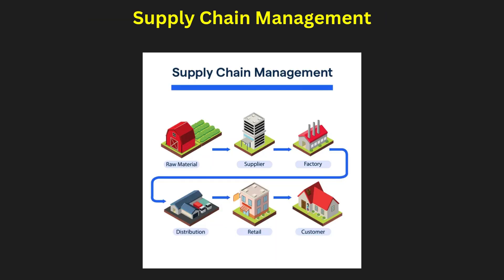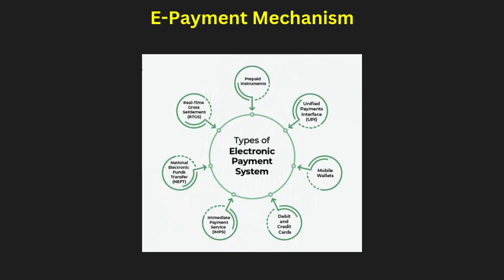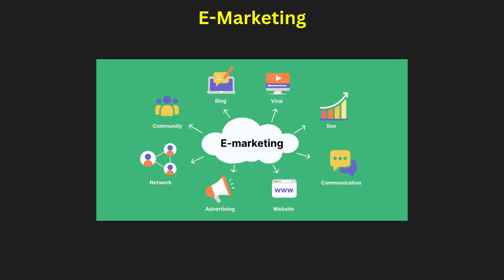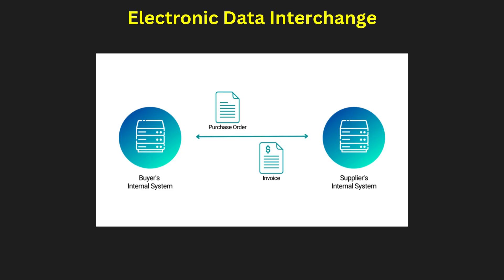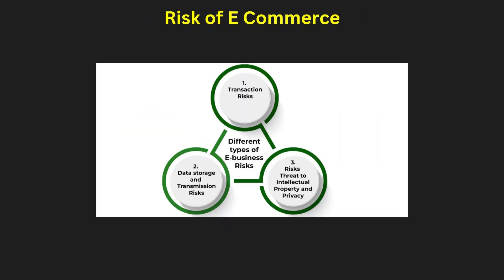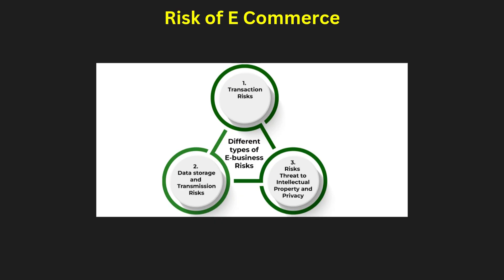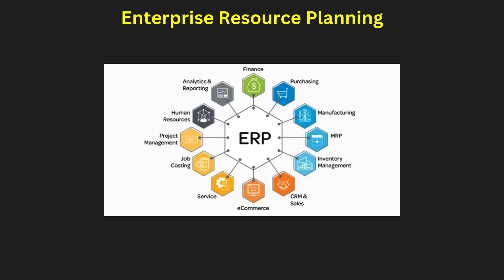E Commerce and ERP-Introduction and Overview ▶️Makaut CSE IT 8th sem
2. Technologies in E-Commerce:
Relationship Between E-Commerce and Networking
Types of Networking Commerce
Internet, Intranet, and Extranet
EDI Systems and Wireless Application Protocol
Handheld Devices and Mobility in Commerce
Mobile Computing and Wireless Web
Web Security
Infrastructure Requirements for E-Commerce

3. Business Models of E-Commerce:
Models Based on Transaction Type
B2B, B2C, C2B, C2C Models
E-Governance and its Role in E-Commerce

4. E-Commerce Strategy:
Overview of E-Strategy
Strategic Methods for Developing E-Commerce

5. Four C’s in E-Commerce:
Convergence in Technology and its Implications for E-Commerce
Collaborative Computing: Product Development, Security, and CAD
Content Management: Definition, Tools, Web Traffic Management, Marketing
Call Centers: Definition, Tasks, Operations, Equipment, and Customer Premises Equipment (CPE)

6. Supply Chain Management in E-Commerce:
E-Logistics and Supply Chain Portal
SCP and SCE Tools
Internet's Effect on Supply Chain Power

7. E-Payment Mechanisms:
Payment through Cards, E-Cheques, and E-Cash
Payment Threats & Protections

8. E-Marketing:
Home Shopping, E-Marketing, and Tele-Marketing

9. Electronic Data Interchange (EDI):
Meaning and Benefits of EDI
EDI Models and Protocols (UN EDI, ANSI X-12)
Data Encryption (DES/RSA)

10. Risks in E-Commerce:
Security for E-Commerce
Security Standards, Firewalls, Cryptography, Key Management
Digital Certificates, Signatures, and Password Systems

11. Introduction to ERP:
Features and Capabilities of ERP
Overview of ERP Software: SAP, PeopleSoft, Oracle
Re-engineering Work Processes for IT Applications
Business Process Redesign and Knowledge Engineering

12. ERP Business Modules:
Finance, Manufacturing, Human Resources, Plant Maintenance
Materials Management, Quality Management, Sales & Distribution

13. ERP Market and Future:
ERP Market Landscape
ERP and E-Commerce Integration
Future Directions in ERP: Enterprise Application Integration (EAI)

1. The Power of your Subconscious Mind
2. Network marketing book
3. Rich Dad Poor Dad
4. How to win friends and influence people
5. Business of the 21st century
6. Think and Grow Rich
7. You can win
8. Power of positive thinking / For English
9. Copy cat marketing 101
10. Questions are the answers
11. The Parable of pipeline
12. Lakshya (Goals)
13. Soch badlo zindagi badlo